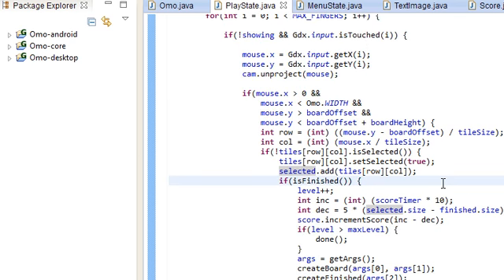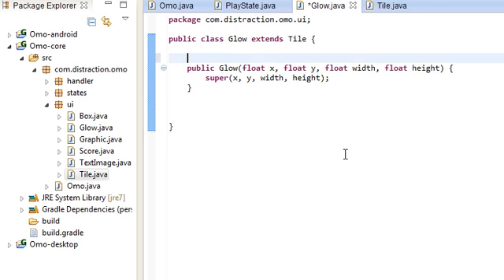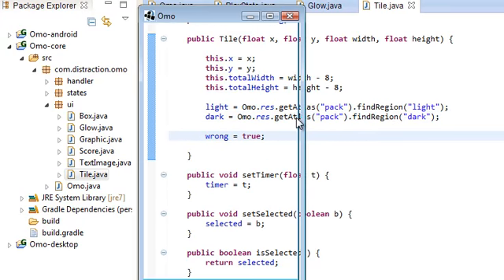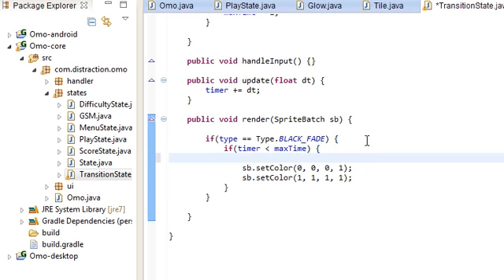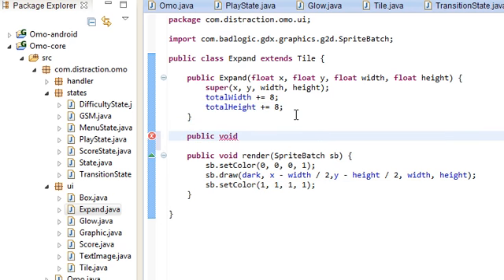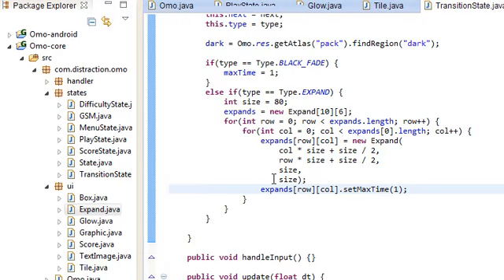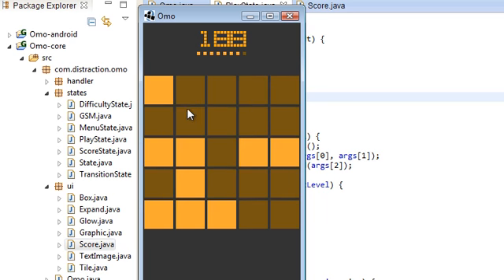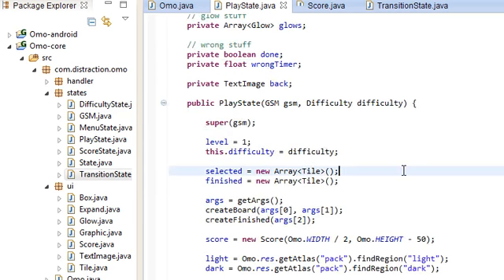Omo - Android Game - Part 8 [FINAL] - Touchups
In this last part, I work on presentation to make the game more visually appealing. lol